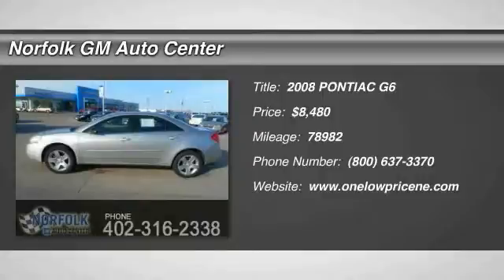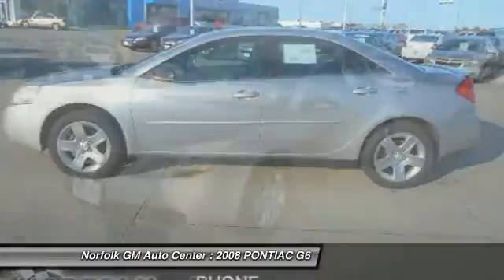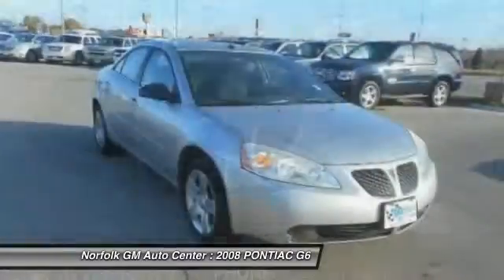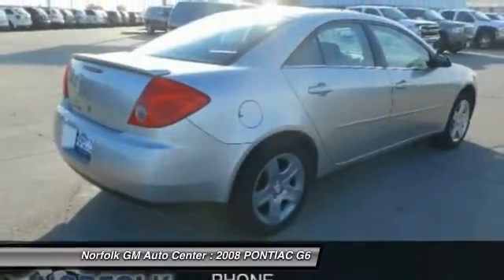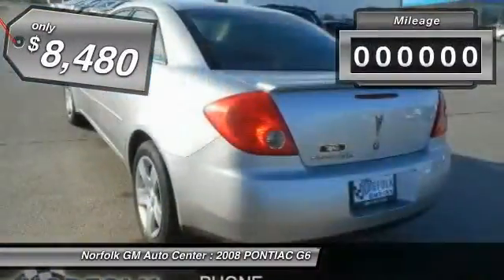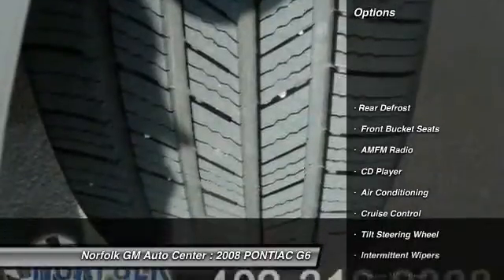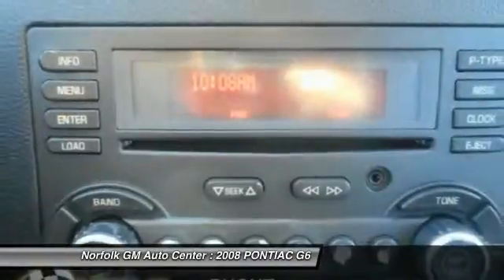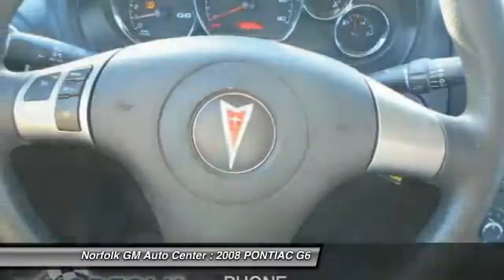2008 PONTIAC G6 Norfolk NE 56459A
2008 PONTIAC G6